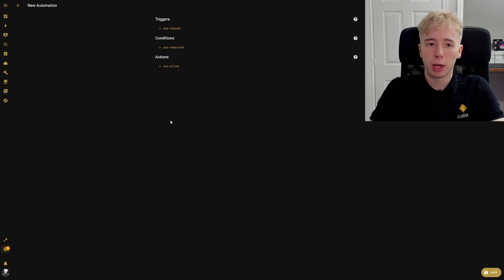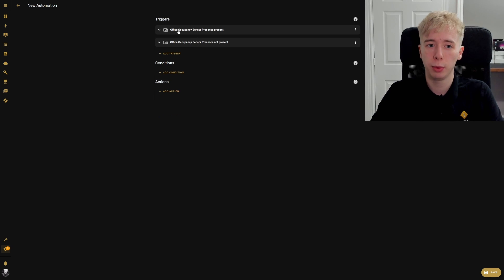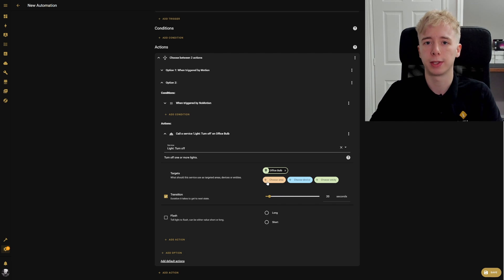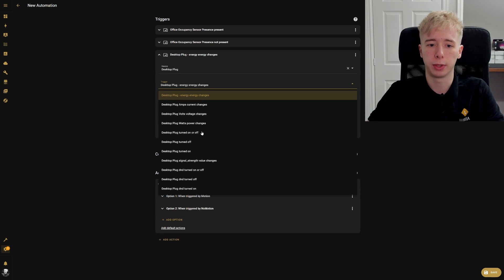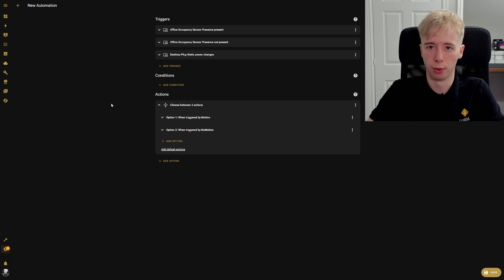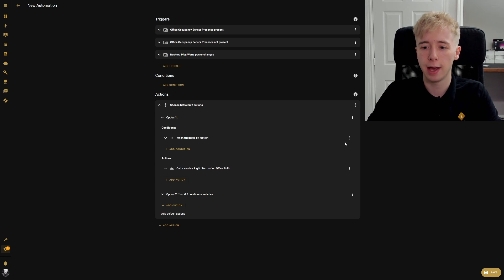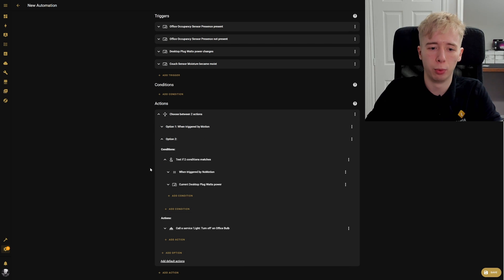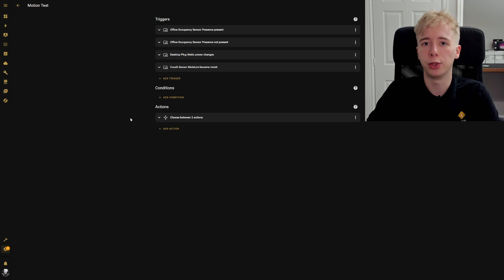Create the BEST Home Assistant Presence Automation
A more advanced tutorial on how to create an effective presence automation that will accurately control your lighting!

0:00 Introduction
0:12 What's the Best Sensor?
1:08 Creating the Automation Part 1
4:30 Using Smart Plugs for Presence
5:49 Creating the Automation Part 2
11:26 Outro